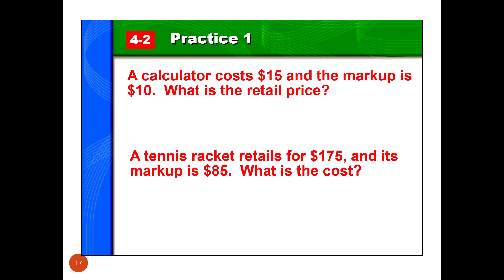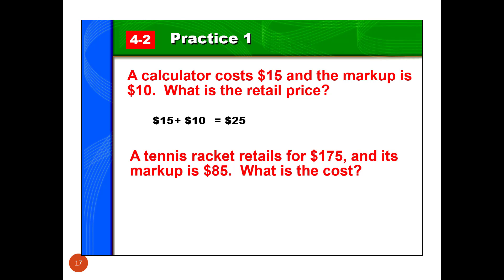MKT: 4-2 Pricing Math Practice 1